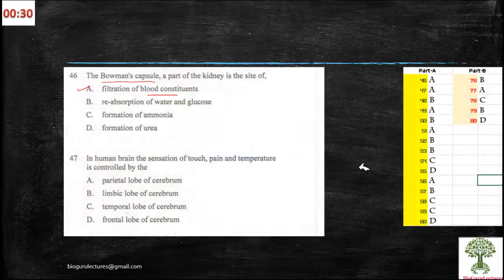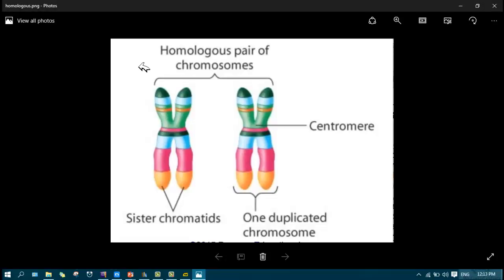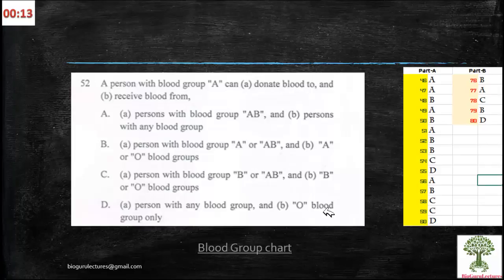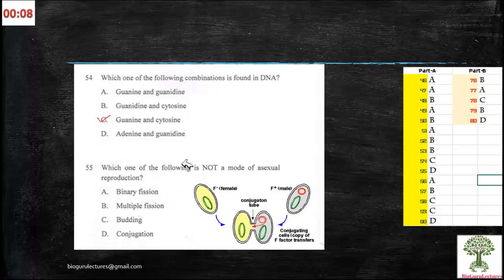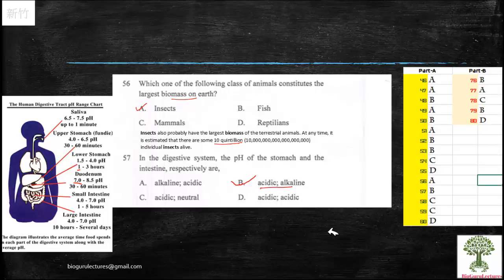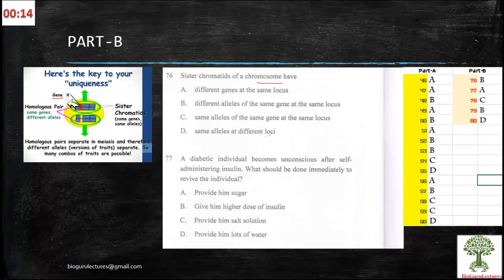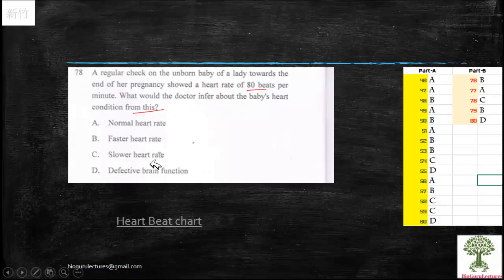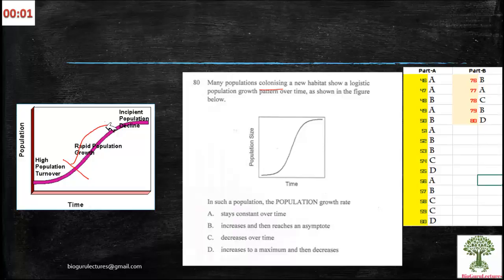BioGuruLectures - KVPY 2013 SA Biology Questions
KVPY Biology Explained 2013